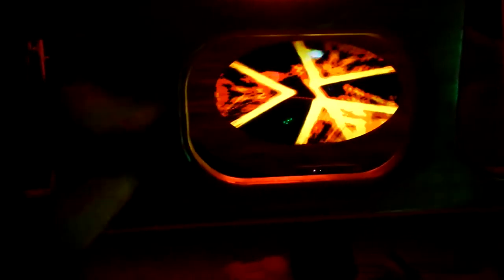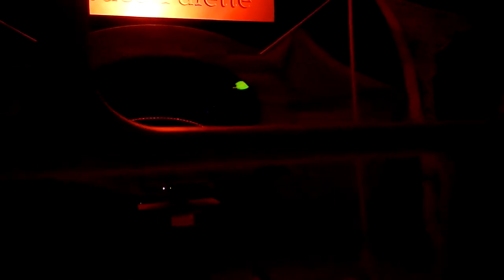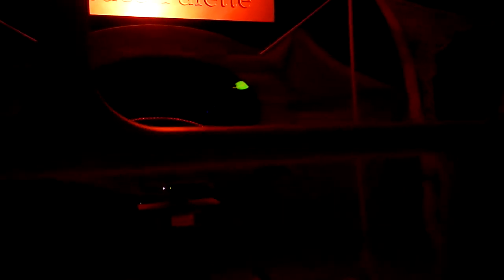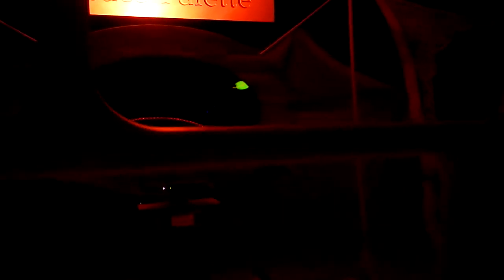A motion-based canvas at Burning Man 2016 in Illumination Village